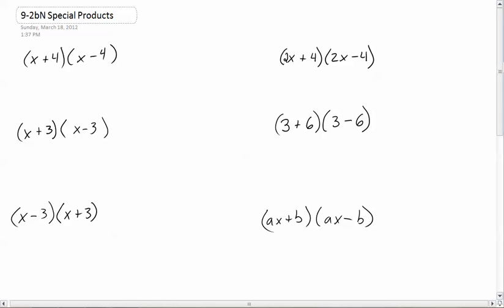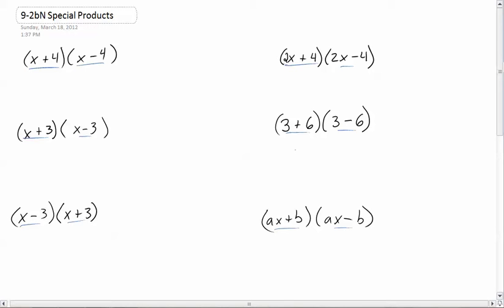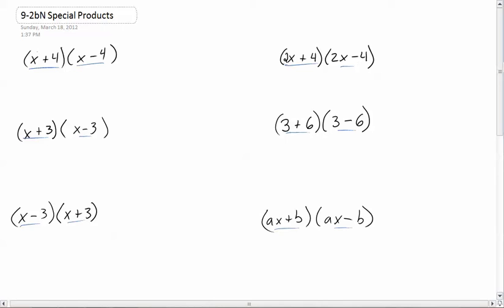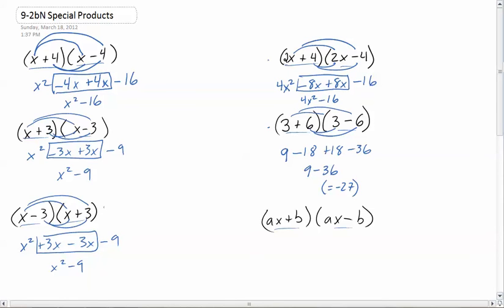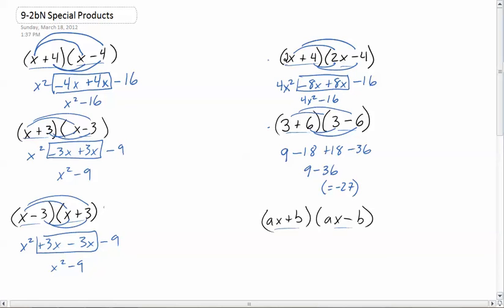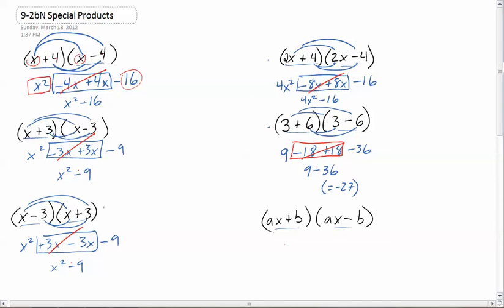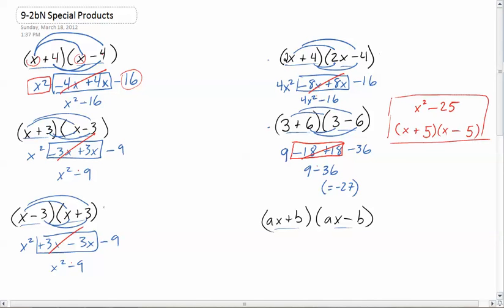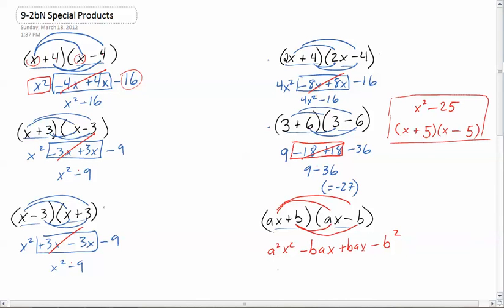5 Minute Math: Special Products (difference of squares)